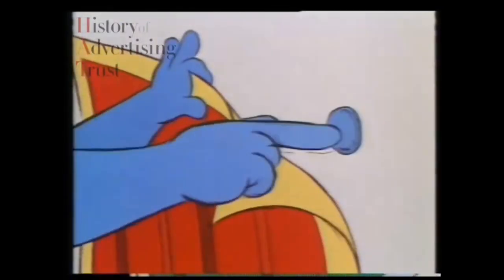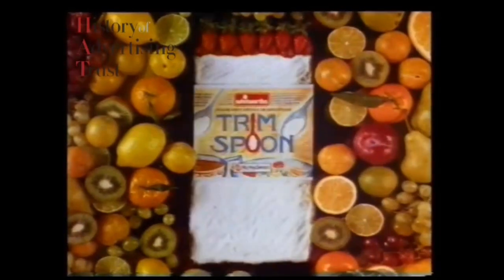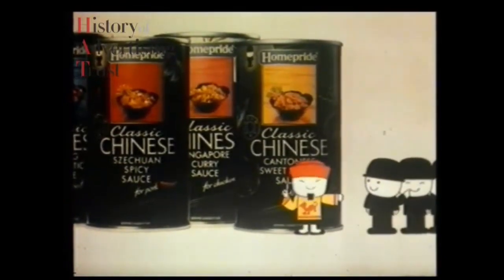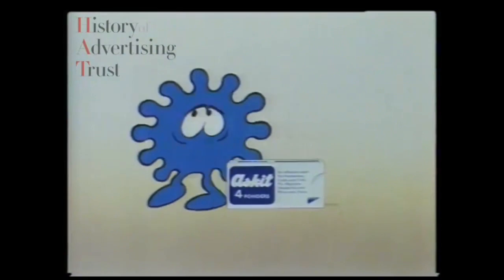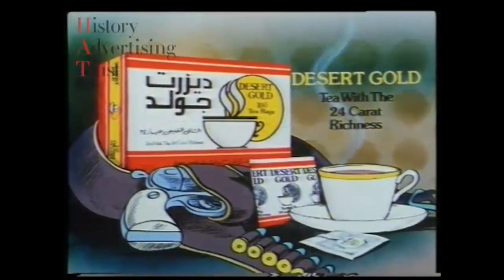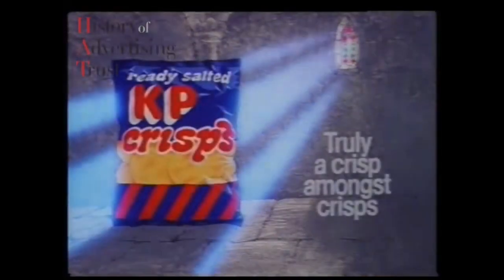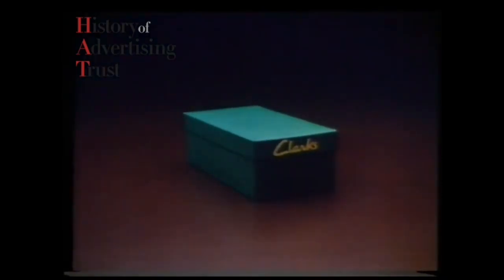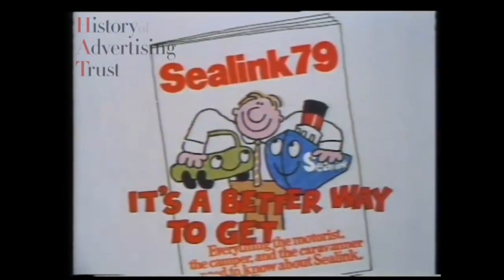British Animated Adverts Compilation (70s, 80s, and 90s)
Special thanks to Mrs Mcl, Dafni Cortes, Tyler LastName, Kläyman FH, BlueIsTher’s Legacy, Pepe the Frog // Pootis268, Mister Suitcase, and Clank Zoka who came to the live premiere of this video! I had a splendid time with you great Adsters!
23 minutes worth of classic animated Adverts from the 70s, 80s, and 90s! All taken from the History of Advertising Trust’s giant, diverse collection of Ads! From hand drawn, stop motion, and even a bit of CGi, there’s plenty to love! So sit back, relax, and enjoy these terrific Adverts!